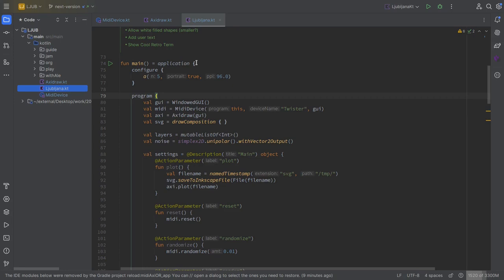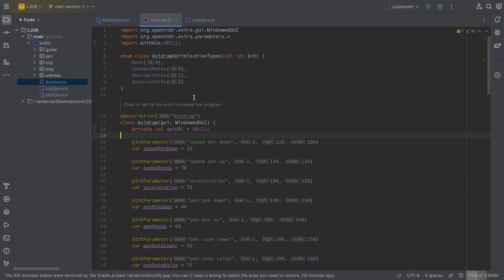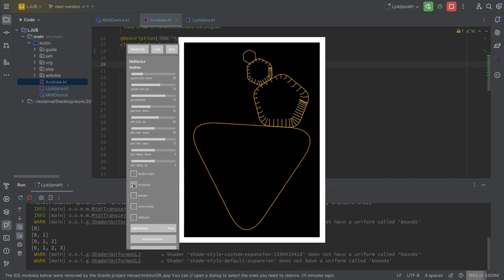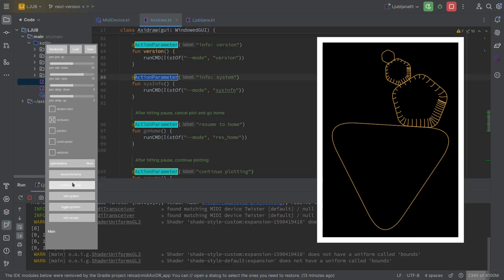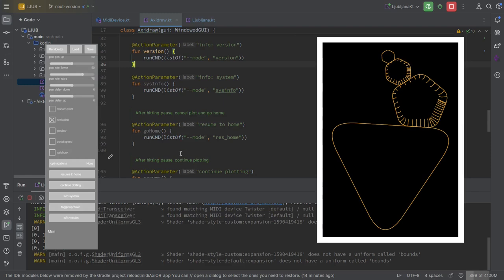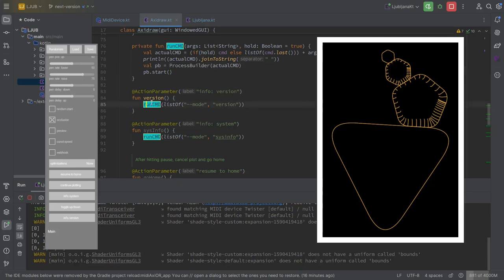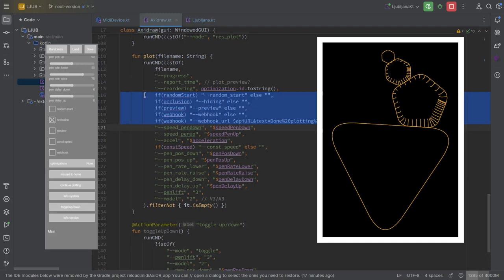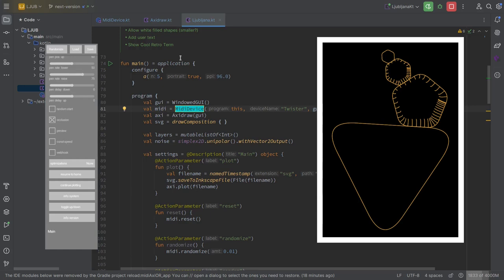Code generated SVG designs for pen plotters using OPENRNDR (6)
Alessandro and Abe chatting and coding in Kotlin using the OPENRNDR creative coding framework.

In episodes (6) and (7) we discuss a program Abe wrote to let the audience produce designs by interacting with a 16-knob MIDI controller.